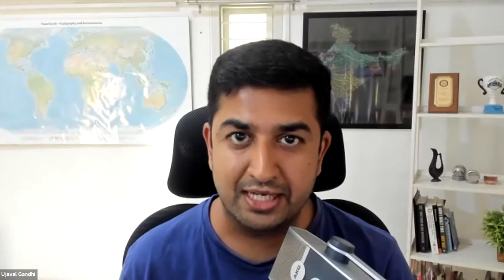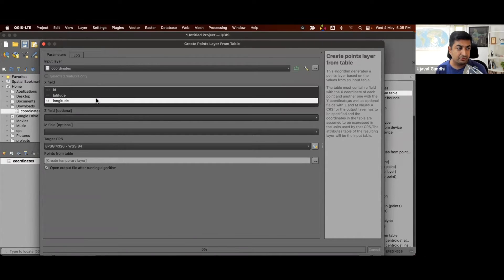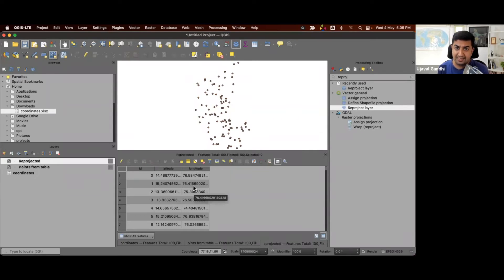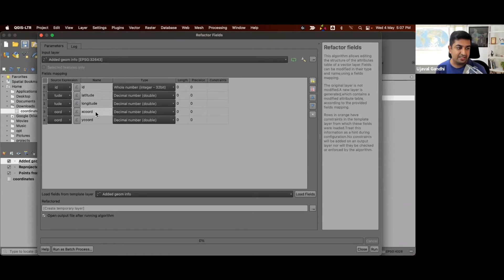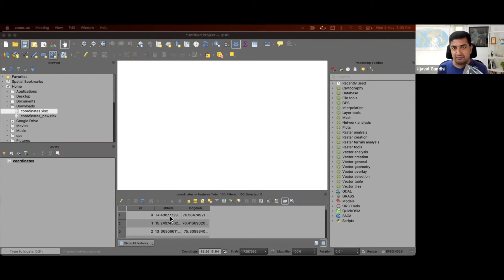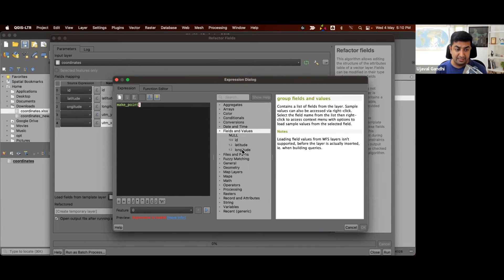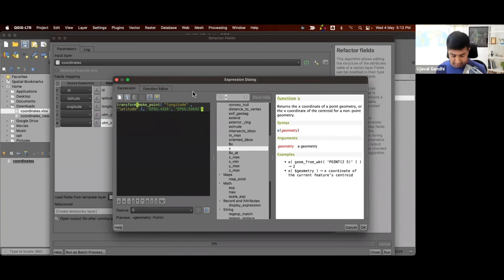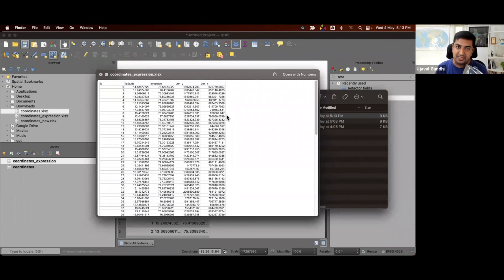Bulk Coordinate Transform using QGIS - Advanced QGIS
This video is part of our Advanced QGIS course.

Method 1: Using Processing Tools:
 - Create points layer from table
 - Reproject layer
 - Add geometry attributes
 - Refactor fields

Method 2: Using Expressions
 - y(transform(make_point( "longitude" ,  "latitude" ), 'EPSG:4326', 'EPSG:32643'))
 - x(transform(make_point( "longitude" ,  "latitude" ), 'EPSG:4326', 'EPSG:32643'))